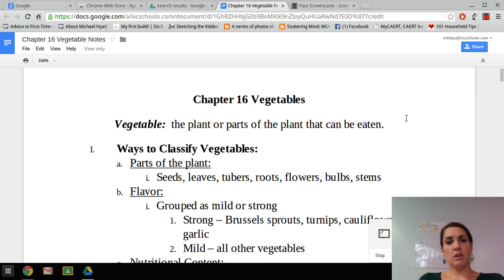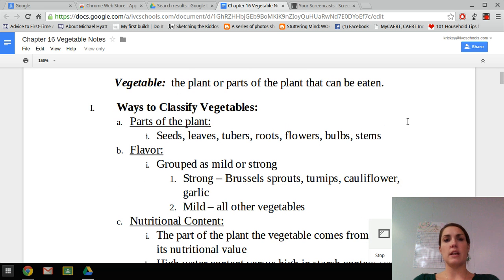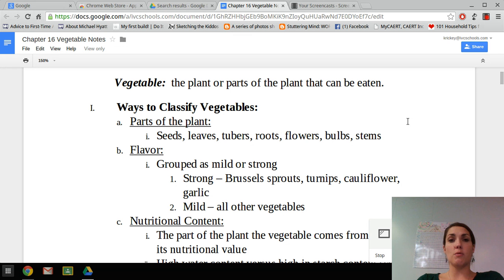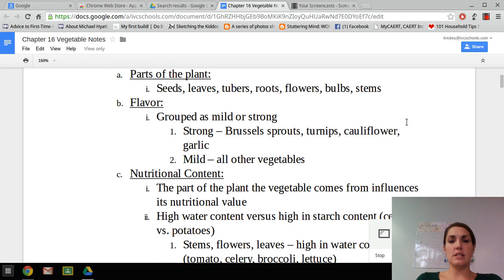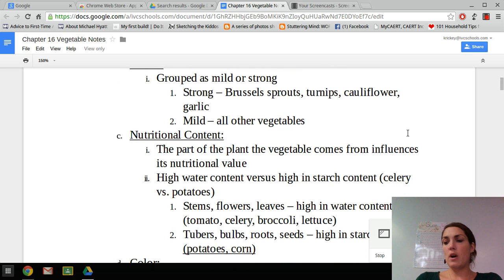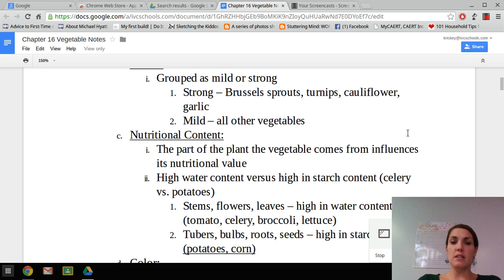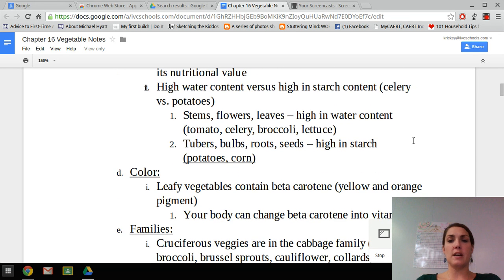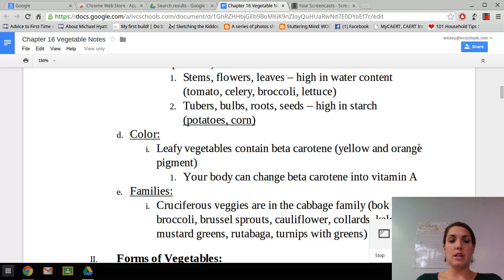Ch 18 Veggie Notes Part 1